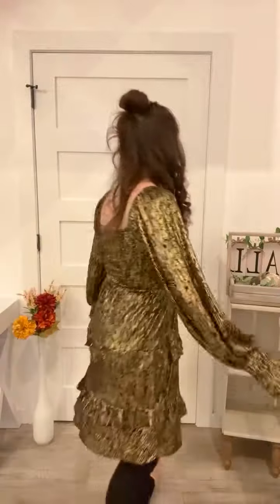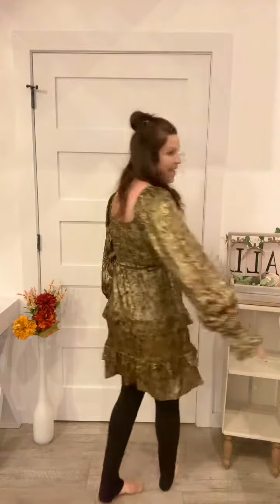Dazzling Black Gold Foiled Smocked Fit & Flare Dress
Get holiday party ready with this smocked chest gold foiled dress. Smocked cuff bubble sleeves and tiered ruffle design complete this stunner!